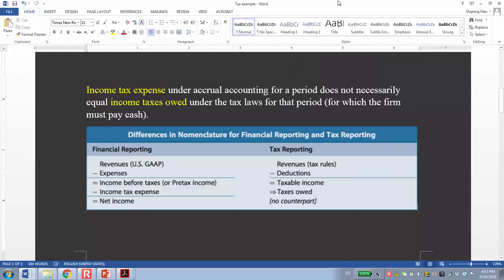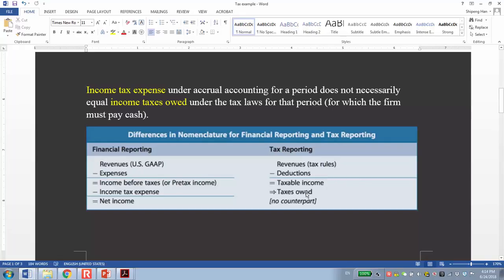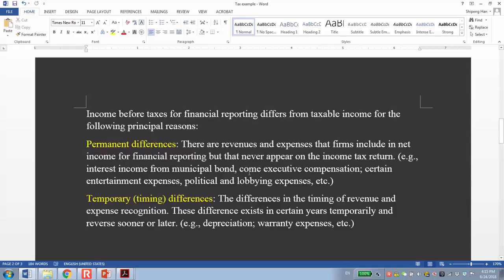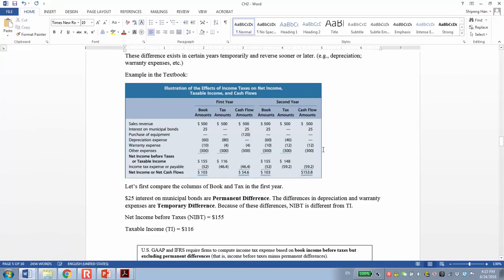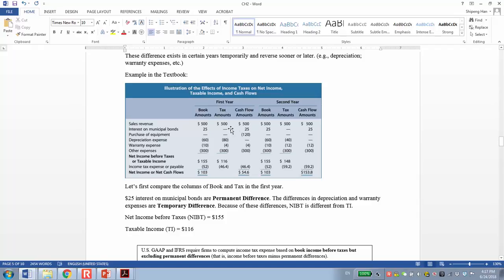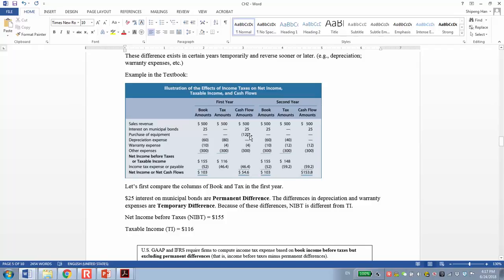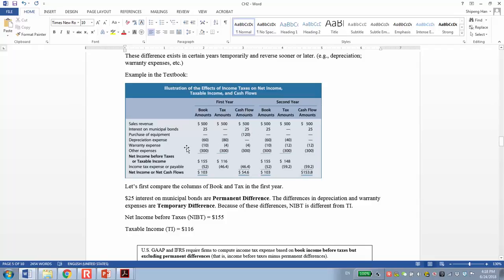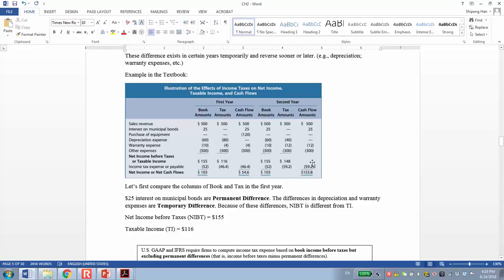Ch2 Temporary and Permanent